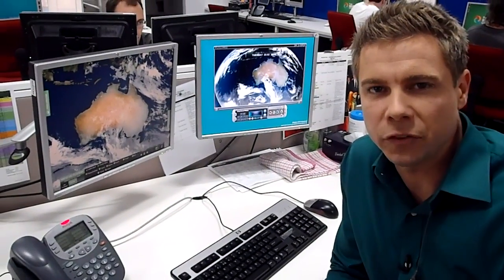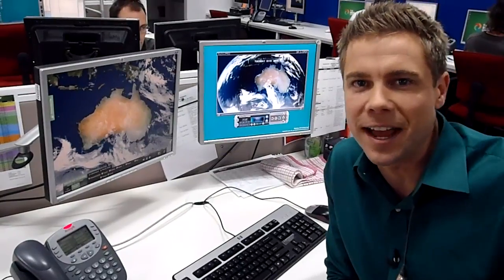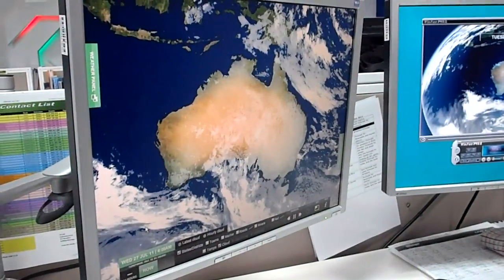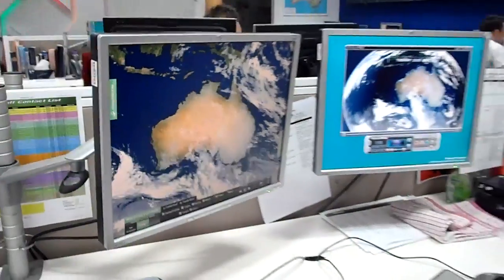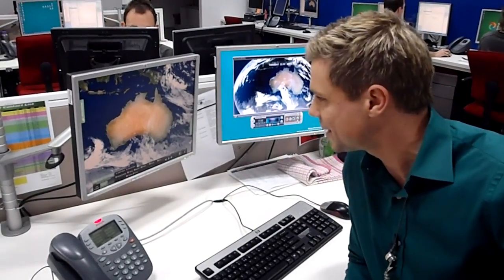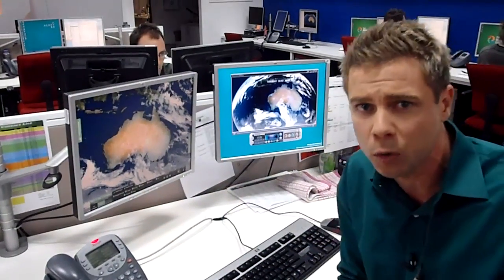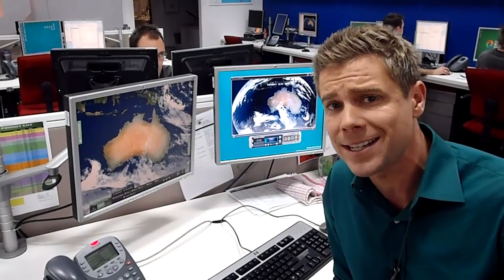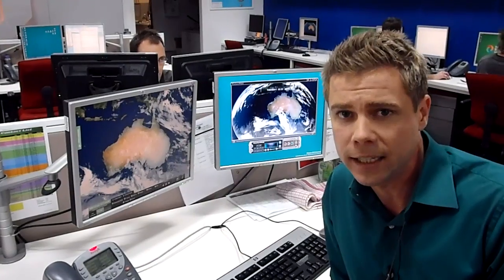Australian Weather Update - 27 July 2011 - The Weather Channel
The skies have cleared across eastern Australia making for frosty mornings through the south-east. Meanwhile, south-west WA is amidst a series of cold fronts which will continue today.